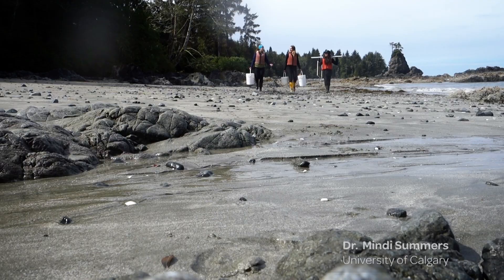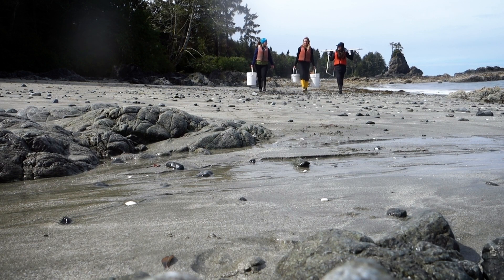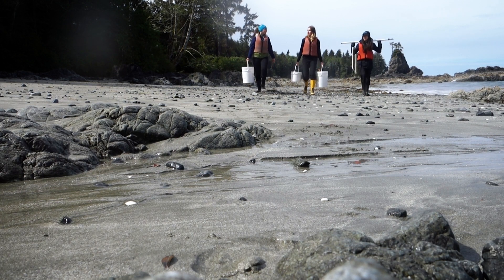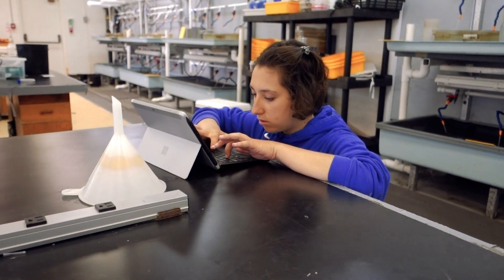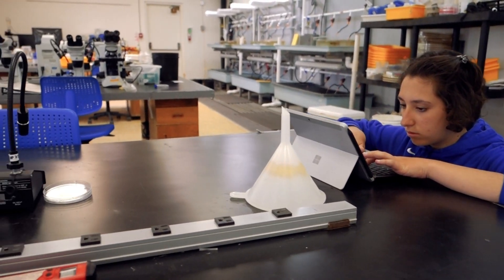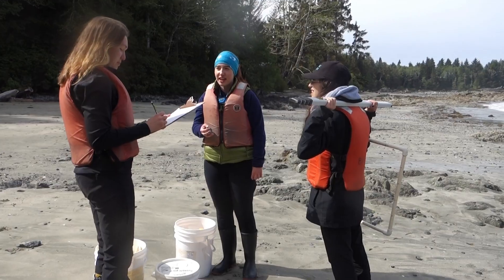Marine Invertebrate Zoology - BMSC Summer Field Course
BMSC 6-Week undergraduate field course.

Marine invertebrates are members of every known animal phylum, and Barkley Sound contains a fantastic diversity of them. In this course, students investigate the zoology of living marine invertebrates: their functional morphology, behaviour, ecology, and phylogenetic relationships. On a tidal schedule, students conduct inspiring – and intensive – field work to explore a variety of habitats including exposed rocky shores, mudflats, eelgrass beds, and beaches, and collect a tremendous range of organisms, from Asteriidae to Zoantharia, and everything in between. Students also spend an exhilarating and extensive time in the lab examining the animals up-close, investigating their comparative morphology and behaviour. Field and lab work are complemented by activities, discussion, lectures, and primary literature readings.

2019 Instructors: Dr. M. Summers (University of Calgary Faculty of Science) & Dr. H. MacIntosh (University of Victoria)